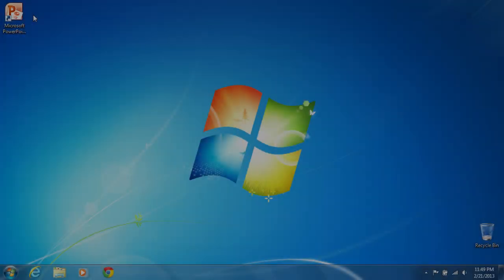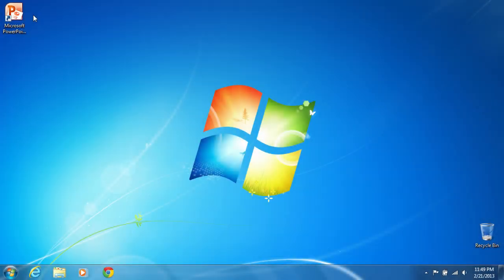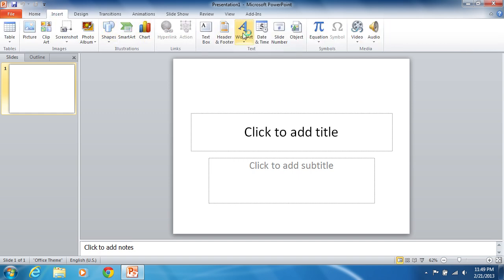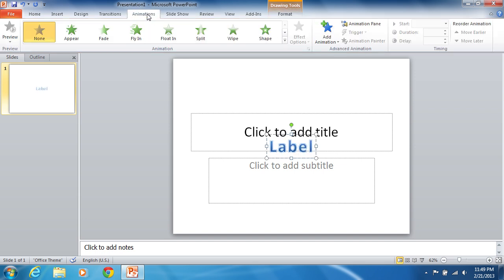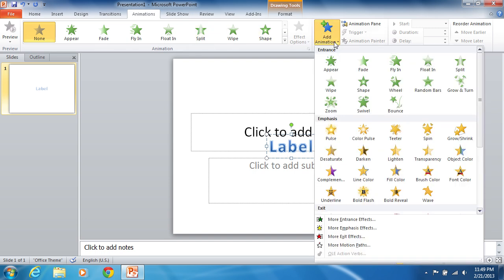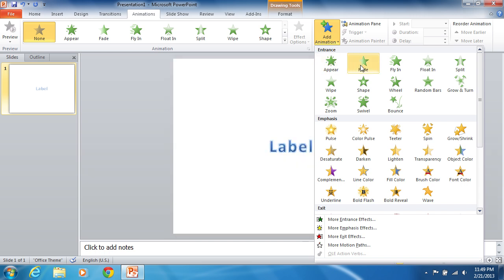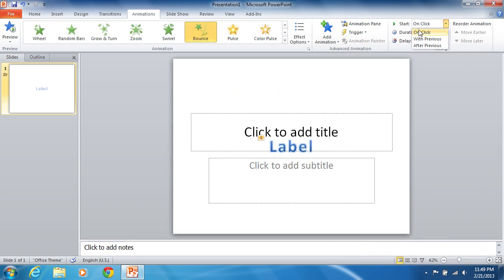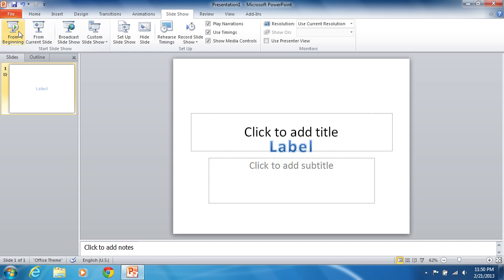How to Make PowerPoint 2010 Text Appear on Click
Learn how to make text appear on click in Microsoft PowerPoint.

How to make PowerPoint text appear on click.

Launch PowerPoint.

Create the label you want to animate. For example use the "WordArt" button from the "Insert" tab.

Click on the "Animations" tab. Select the label with the left mouse button and open the "Add Animation" drop-down menu from the toolbar.

To check the animation, hover the cursor over the relevant icons. Select the appropriate animation by clicking on the icon.

Select from the "Start" drop down menu the "On click" option. Set the duration time and the delay if necessary.

Click in the Slide Show tab the button "From beginning" and check the result.